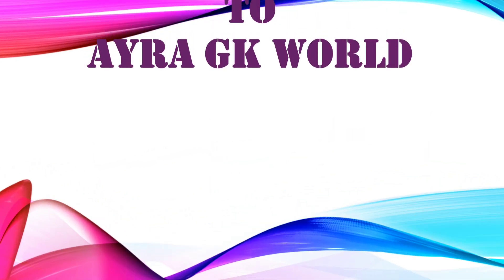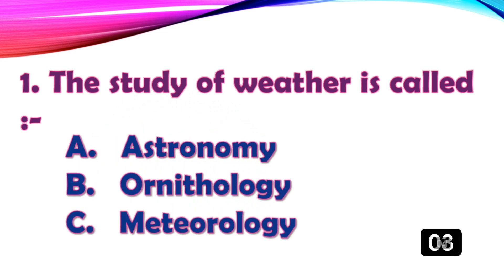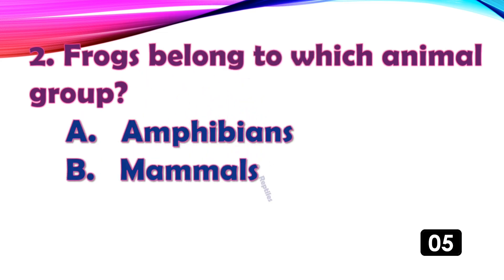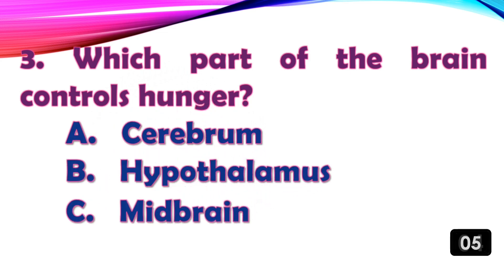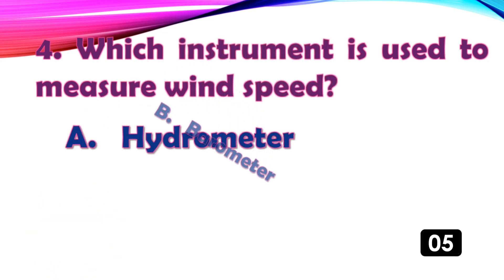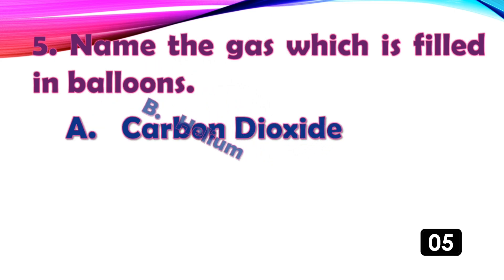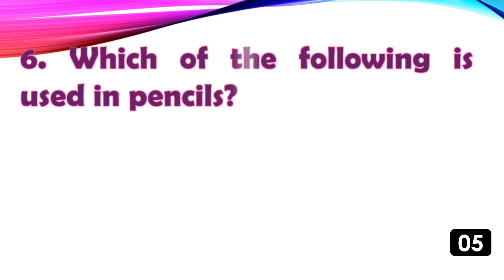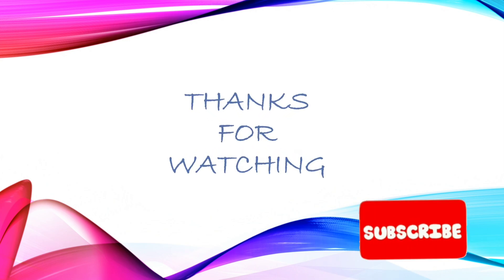Science Quiz for all | Science General Knowledge Questions and answers#gkquiz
Science General Knowledge Questions and answers# sciencegk#sciencequestionsandanswers@ayragkworld

Join us for the ultimate test of your scientific knowledge in this thrilling science quiz video.

Challenge yourself with a wide range of science questions and see how well you can score.